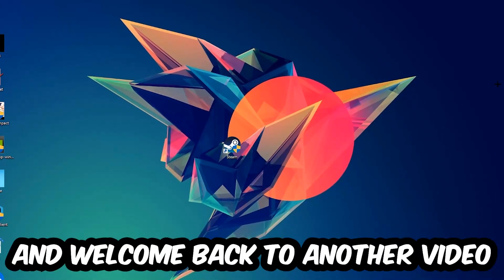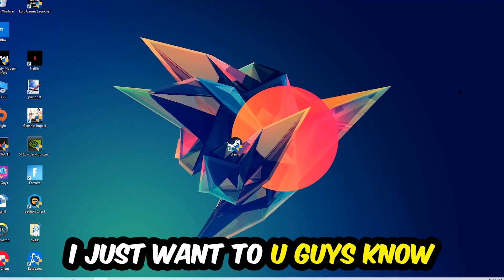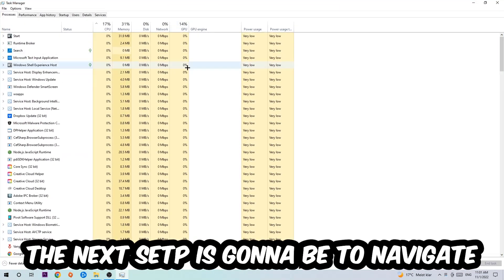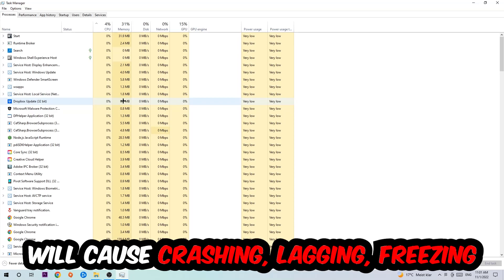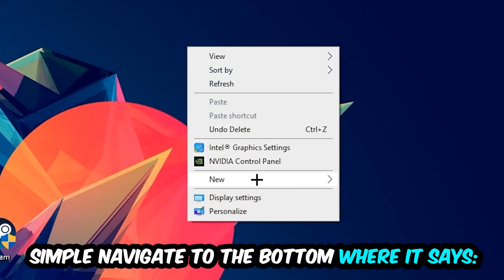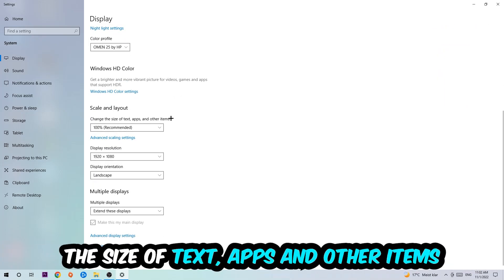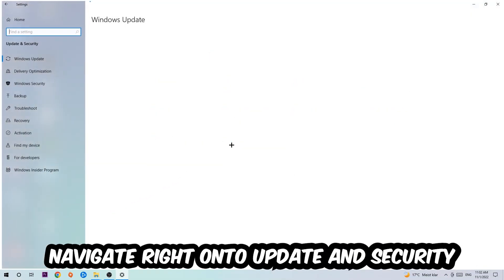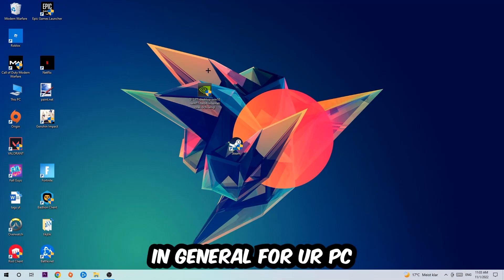Escape the Backrooms – How to Fix Crashing, Lagging, Freezing – Complete Tutorial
how to fix Escape the Backrooms  crashing,
how to fix Escape the Backrooms  crashing on pc,
how to fix Escape the Backrooms  crashing on ps4,